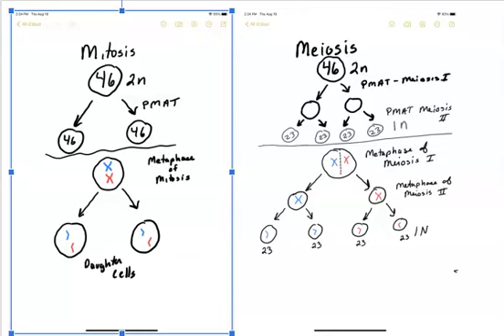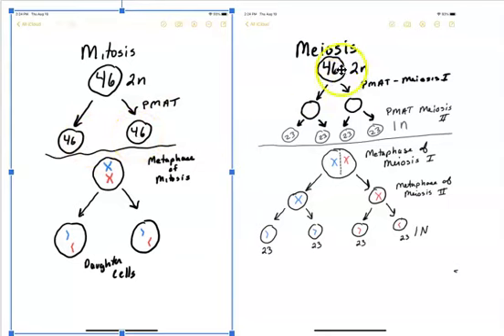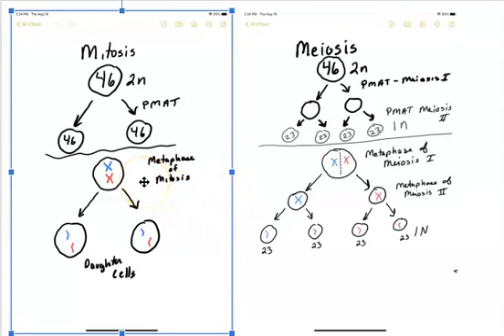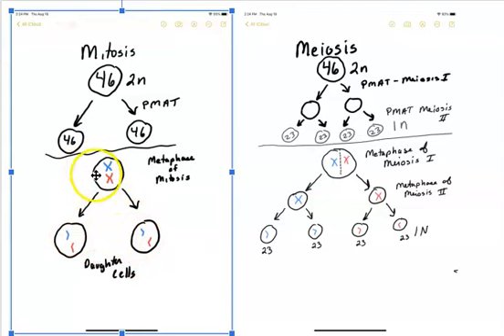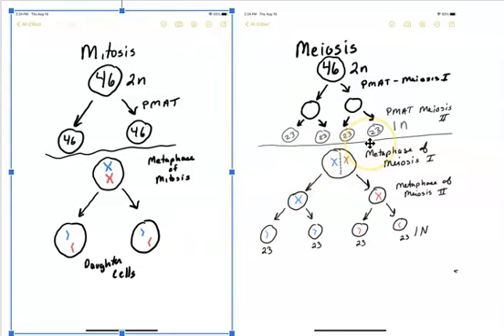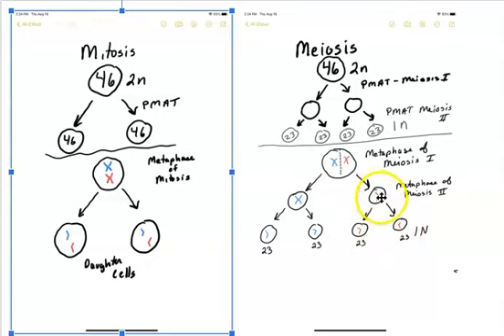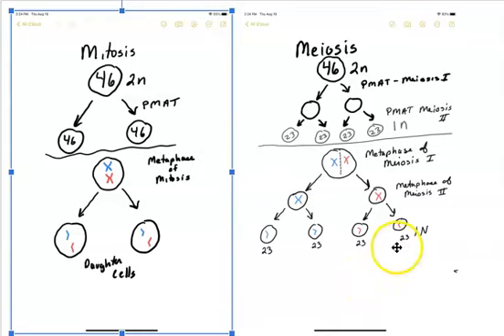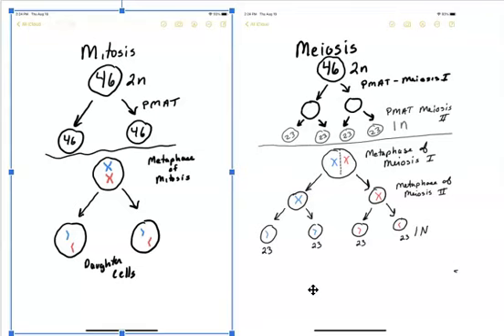Basic Difference in Mitosis vs. Meiosis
For BIOL 112 Lab